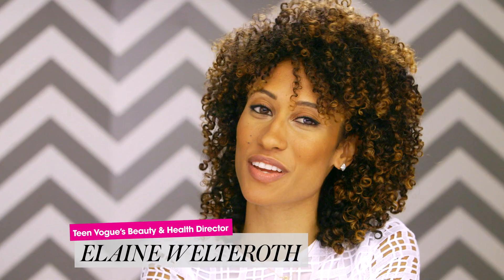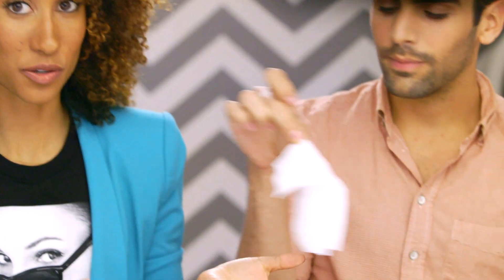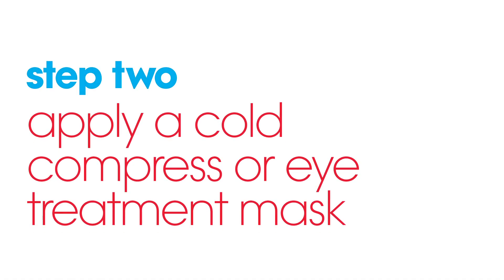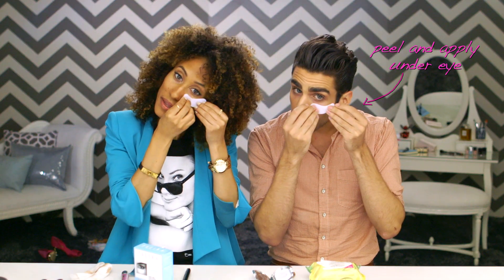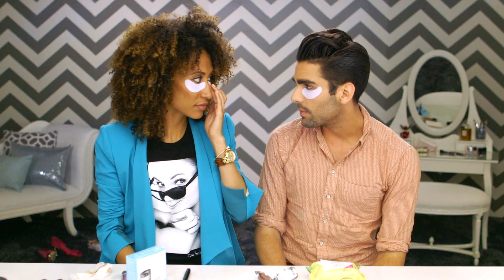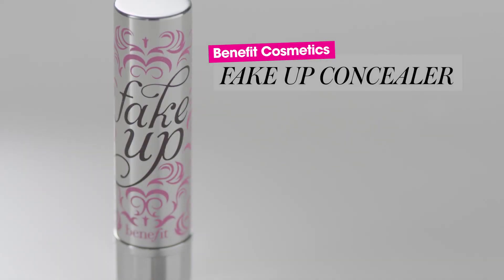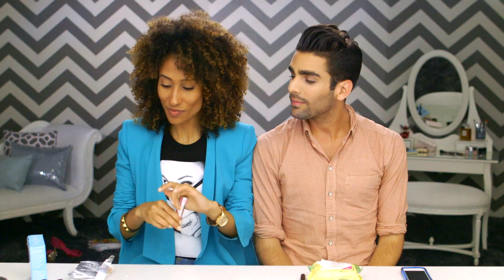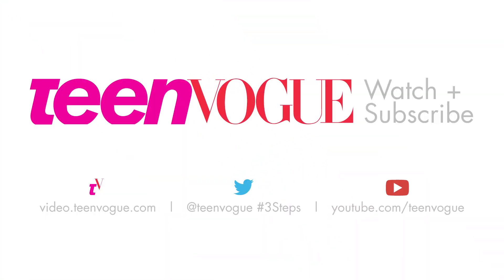The Cure for Tired Eyes – 3 Steps to – Teen Vogue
Up all night studying? Waking up with bags under your eyes is no way to start your day! Teen Vogue's beauty and health director, Elaine Welteroth, is joined by Philip Picardi, her assistant beauty editor, as they review their tried-and-true tips for eliminating those pesky dark circles.

Teen Vogue: Fashion Starts Here.

Starring: Elaine Welteroth and  Philip Picardi